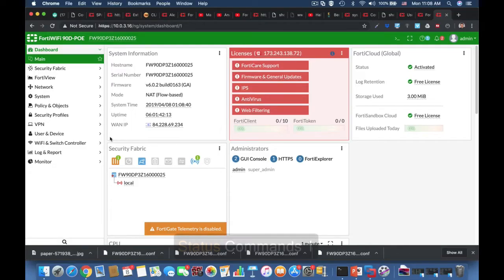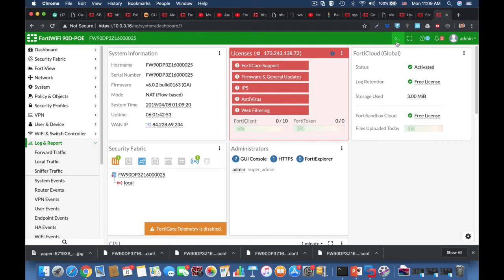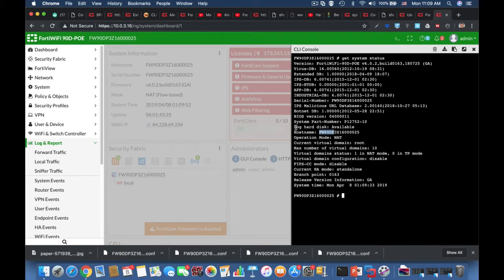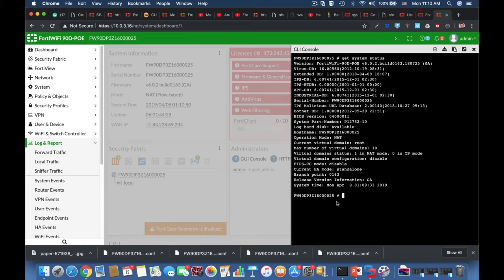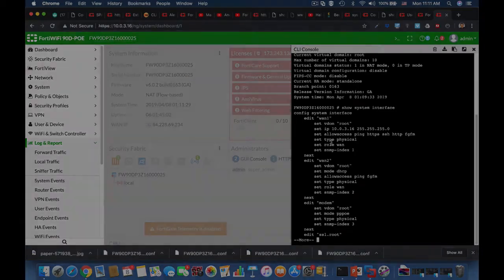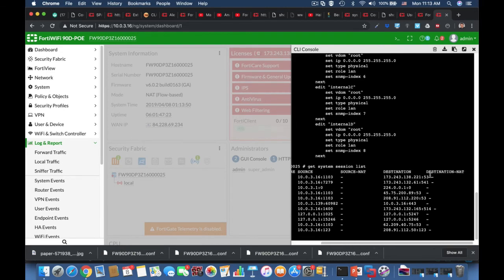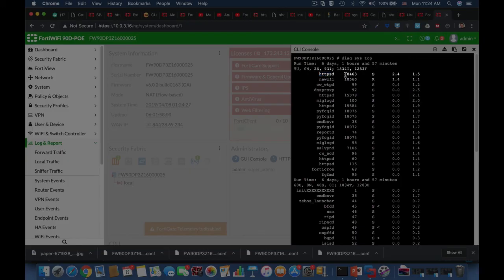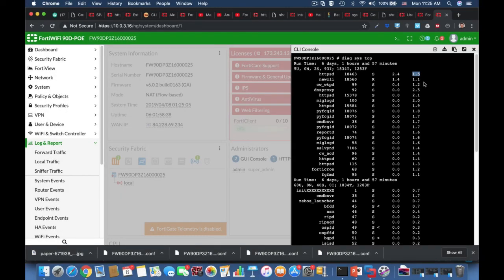System Status Commands 1 - Fortinet firewall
System Status Commands 1 - Fortigate